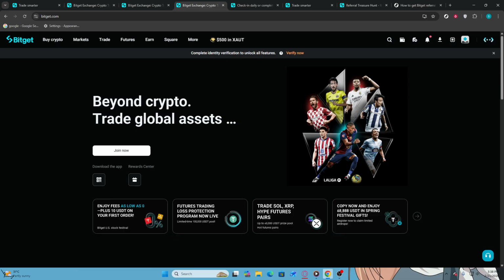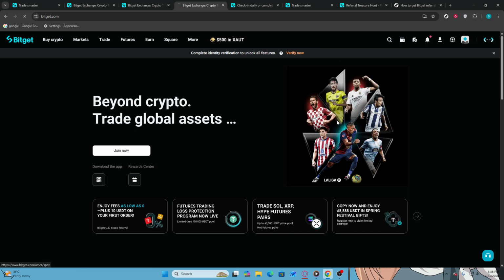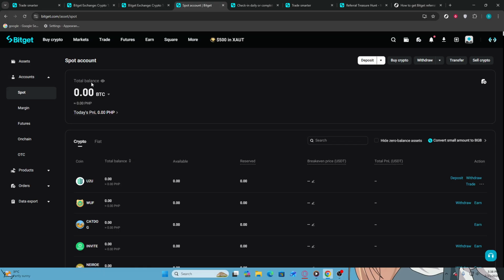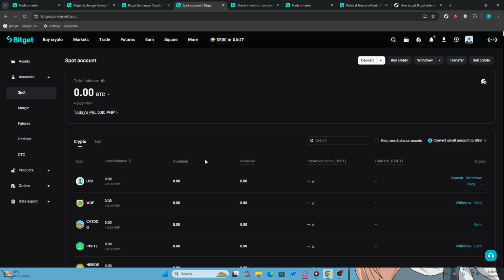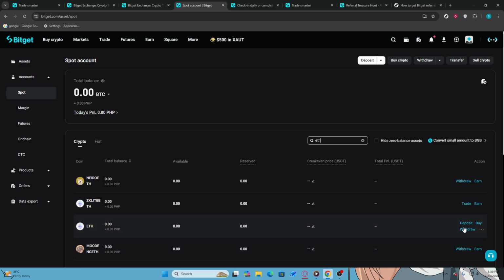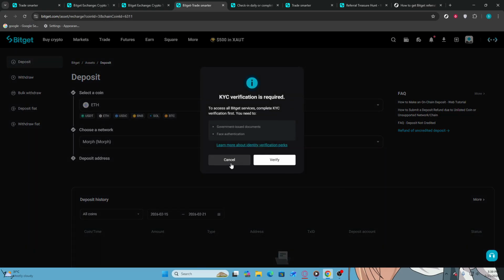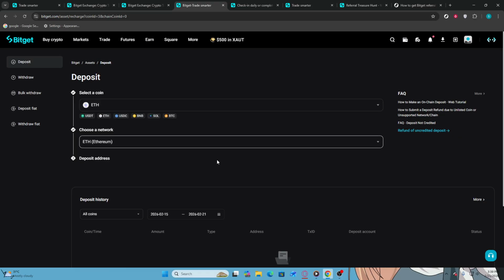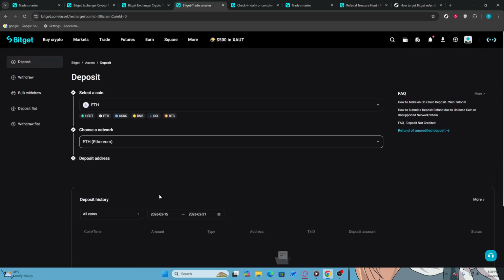How to send ETH from Bitget[LATEST GUIDE]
In today's Video we cover, How to send ETH from Bitget